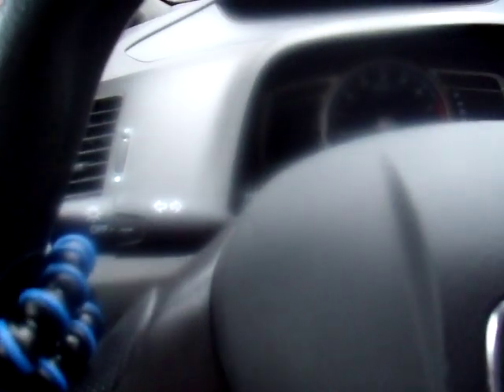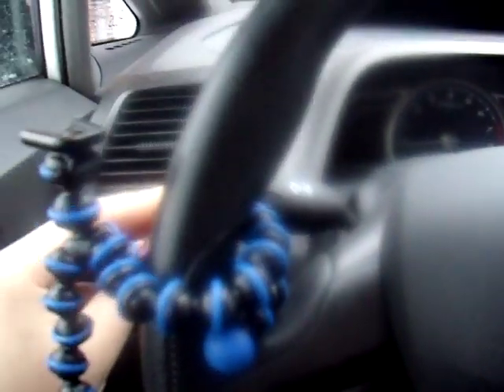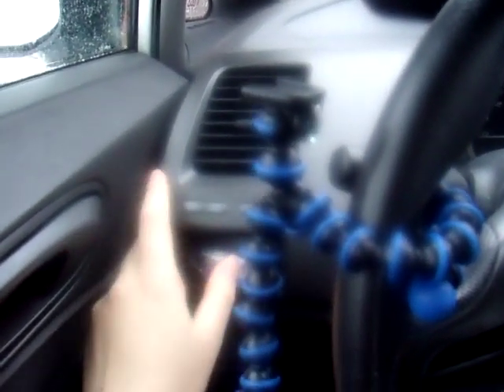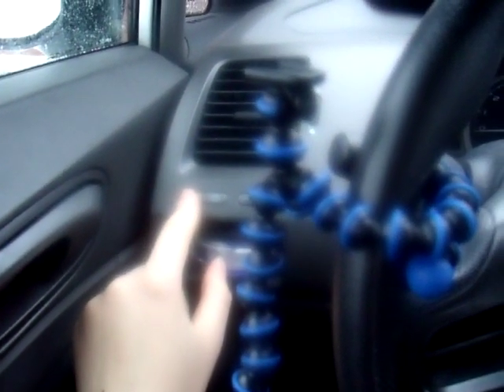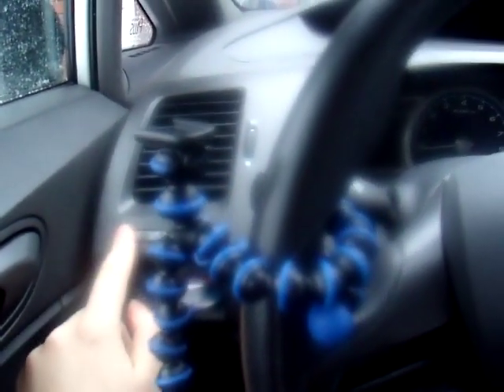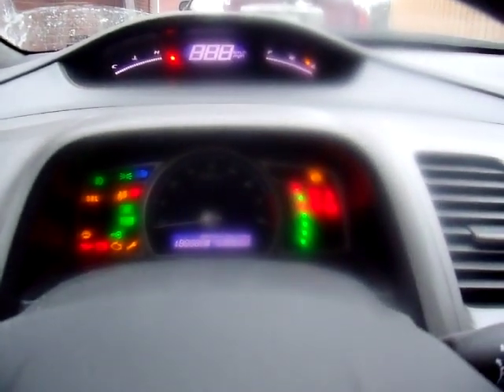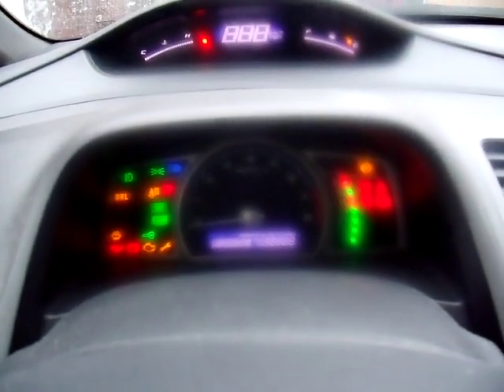Honda Civic digital dash cluster sweep test 2008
This test demonstrates how to perform a sweep test for your Honda Civic with digital dash. This test works as well on other Honda models, however I am unaware as to if it's all of them or just some, and what generations.
NOTE: I forgot to mention at the end of the video how to stop the test. There are 2 ways to do it: 1) turn the ignition to lock and remove the key 2) start the car and drive it above 1km/h.